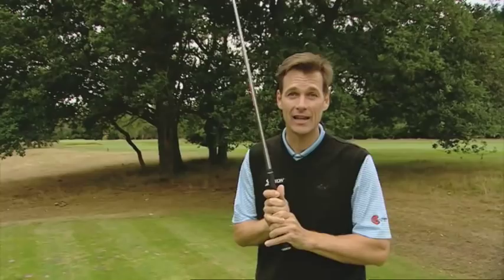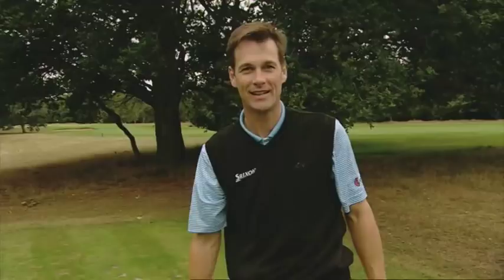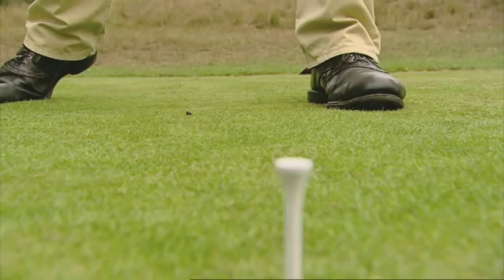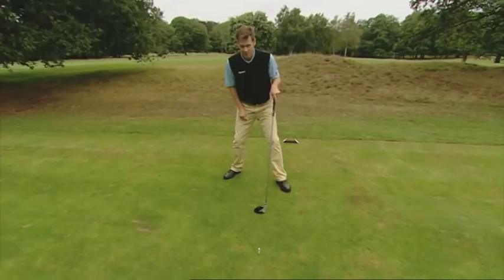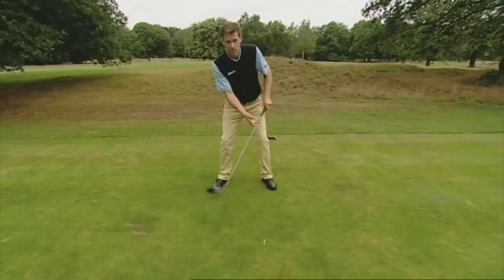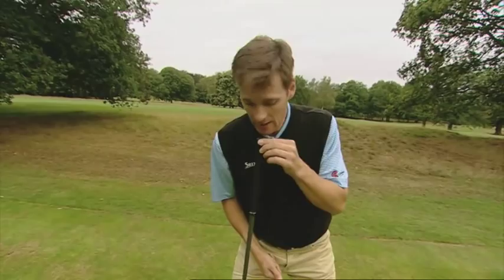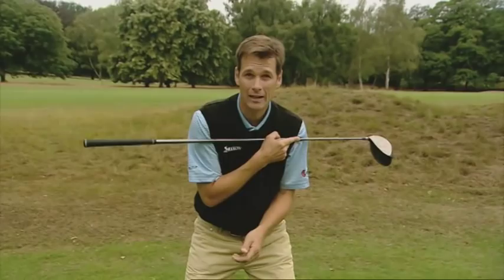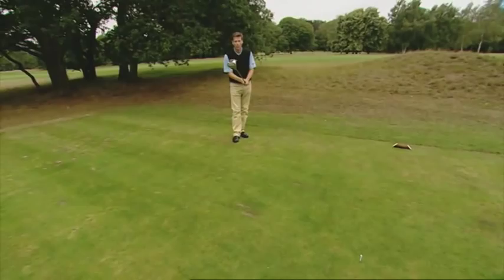How-to: Happy Gilmore Golf Shot/Run up.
What is the greatest golf movie ever made? Happy Gilmore! By a mile!
Jeremy Dale does the Happy Gilmore Run Up Shot and tells you how to do it. In this video we examine how to successfully execute the Happy Gilmore shot. Trick shot and PGA professional, Jeremy Dale outlines how-to do the shot in very clear detail. The Happy Gilmore shot is legendary. Love to learn about golf? Tell Jeremy what you want to learn about and you never know he may do a how-to video just for you!